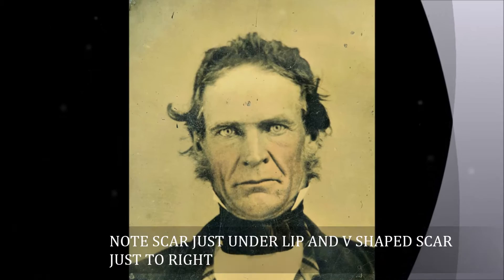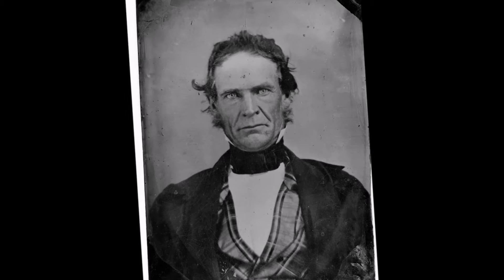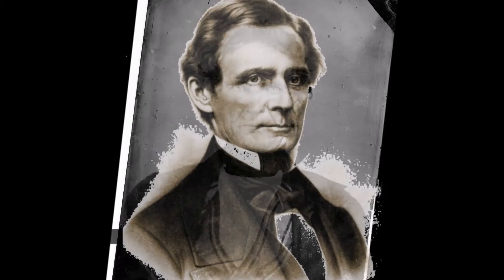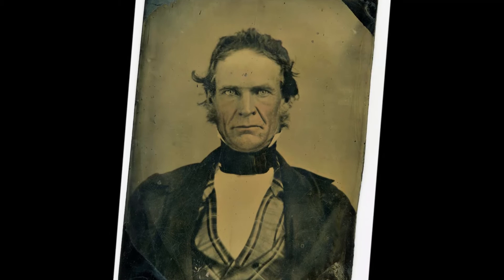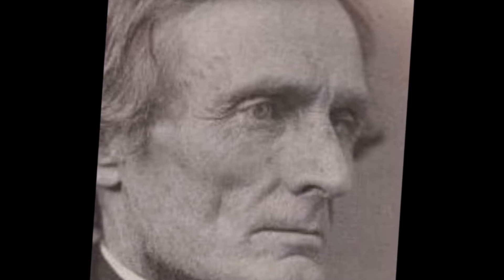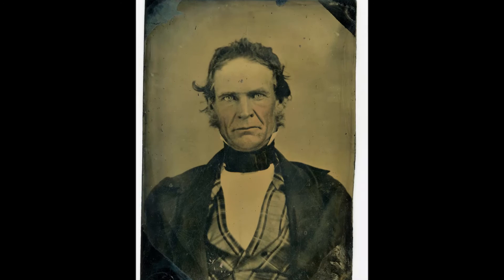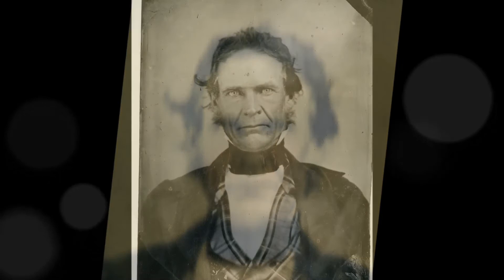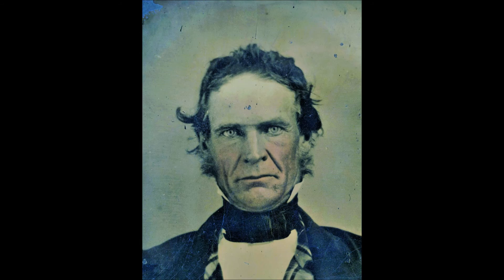JEFFERSON DAVIS 1865 CIVIL WAR ERA CONFEDERATE PRESIDENT UNPUBLISHED FULL PLATE TINTYPE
full plate tintype of Jefferson Davis 1865 civil war period photo 5 x 7 inches newly discovered unpublished rare tintype for sale ken burns style video